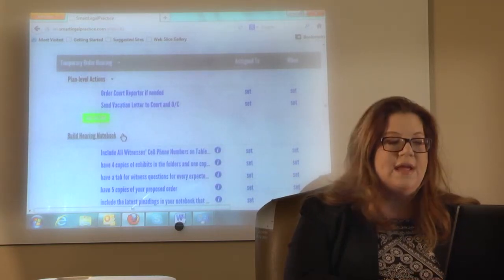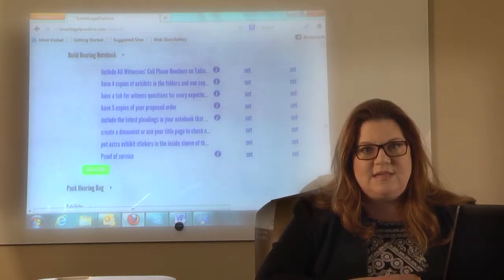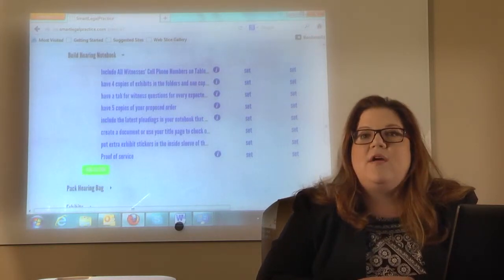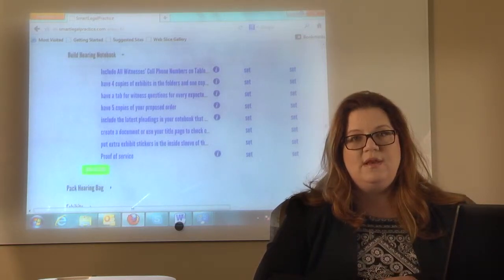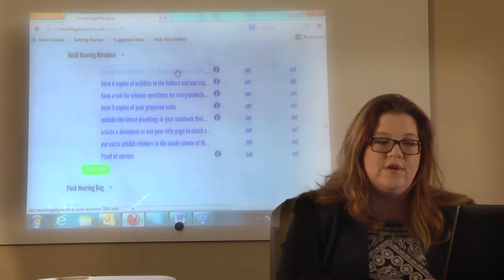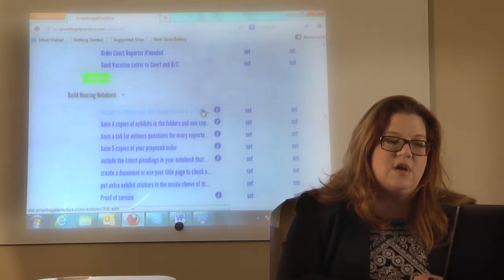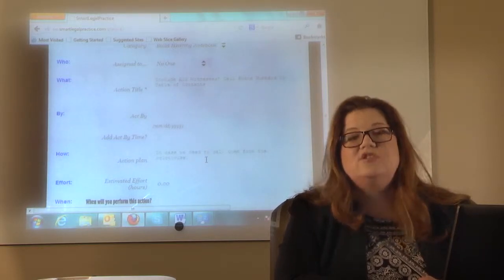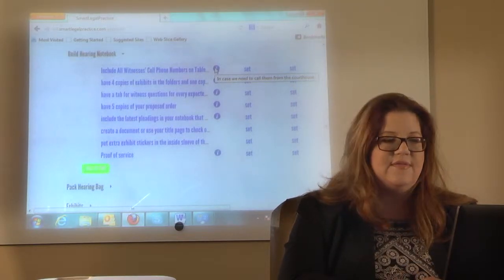preparing for temp. hearing orders 2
Melinda Eitzen, Smart Legal Practice, preparing for temp. hearing orders, Dallas Law attorney,Lawyer Practical